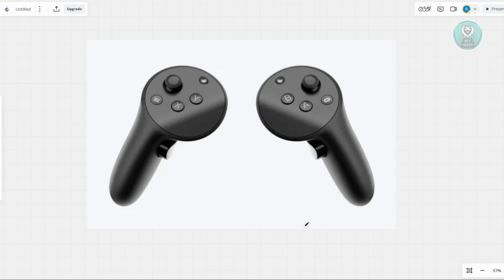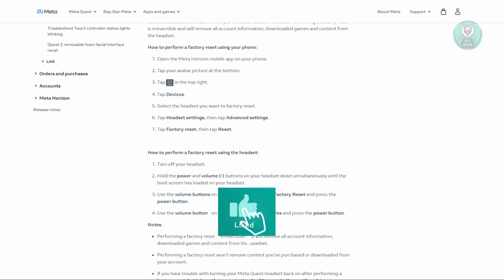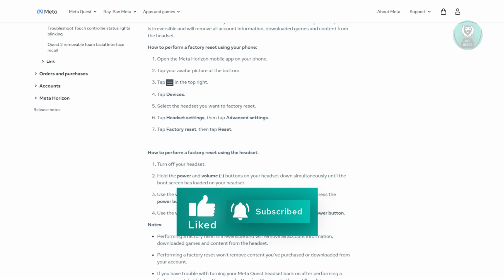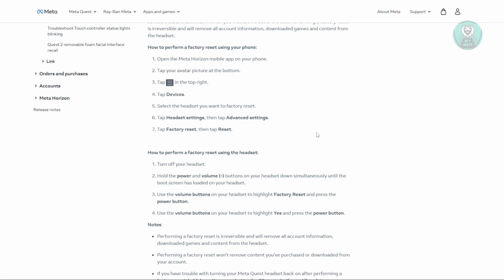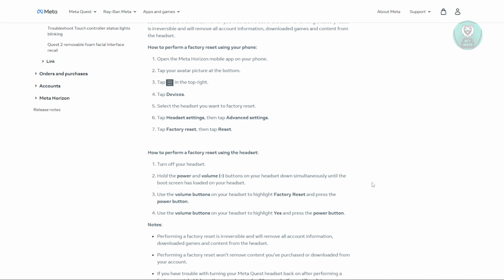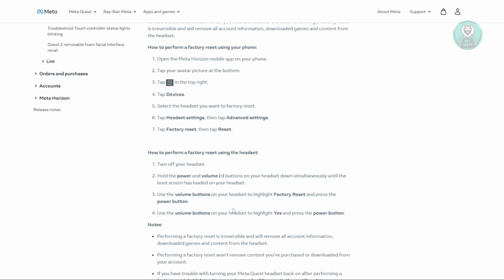How To Fix Meta Quest Pro Controller Not Connecting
If you want to be able to fix your meta quest pro controller when it’s not connecting, then this video will be perfect for you!